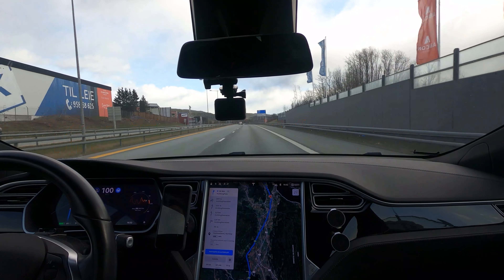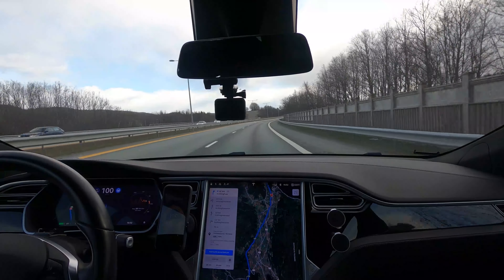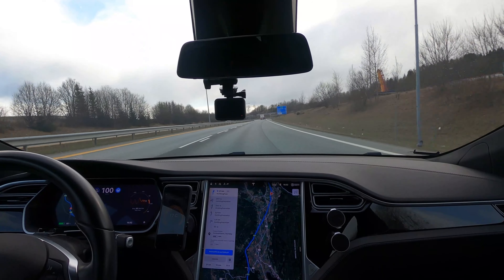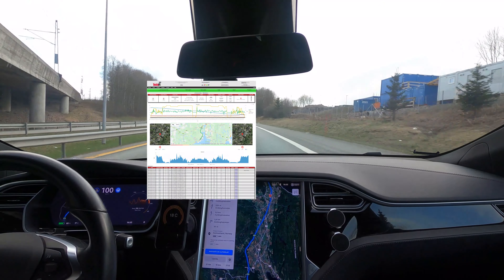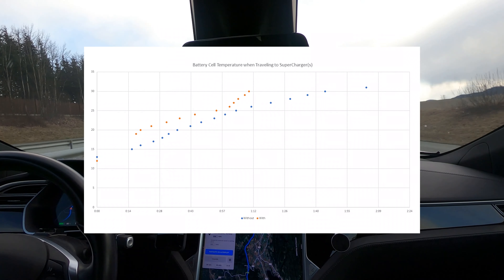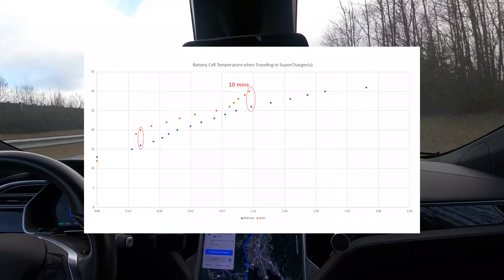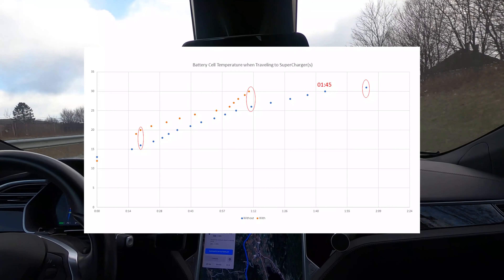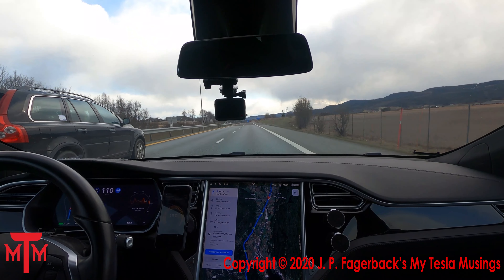Navigate to a SuperCharger or not, what's the difference?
About a year ago Tesla had a software upgrade notice which mentioned that the BMS would optimize the battery temperature when we navigated to a SuperCharger. Most of us has seen a difference, but what's really the temperature difference of navigating to a SuperCharger vs. not doing so?

This episode looks into this.